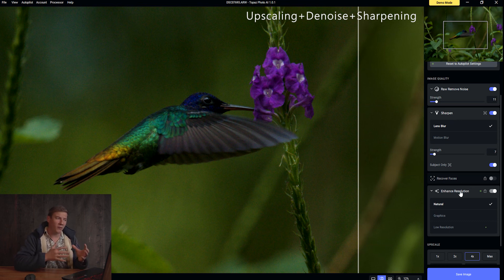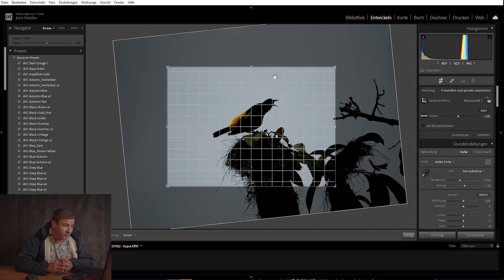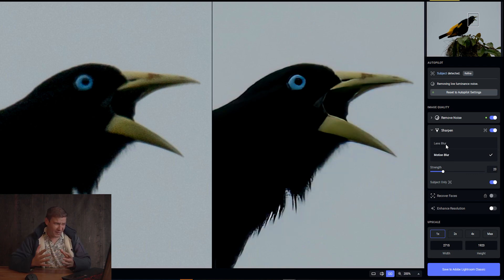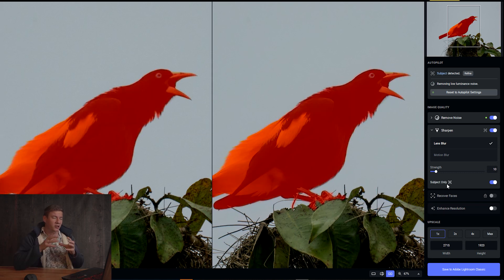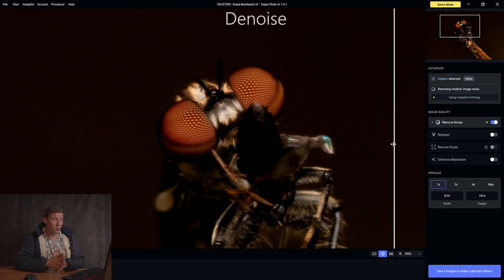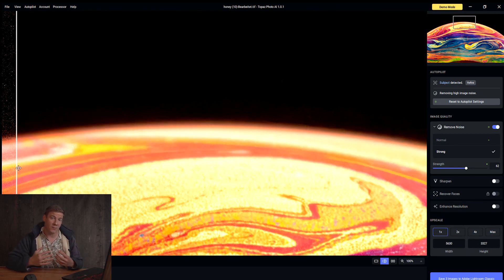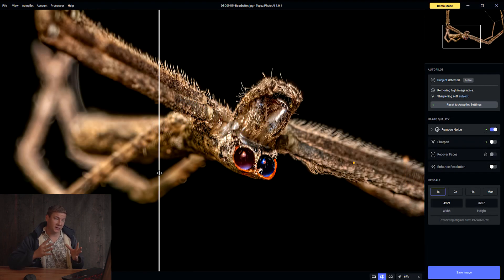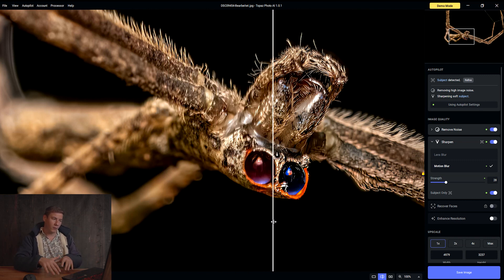Denoise, Sharpening and Upscaling with 1 Click | TOPAZ PHOTO AI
I have tested a lot of different images using photo ai software to show you how it is removing noise and sharpening images. In most images it really increases the image quality by just one click, in some sharpening is too strong and artefacts are introduced to the photo. As it includes Denoise, Sharpen AI and GIGA Pixel it is the perfect tool if you have not invested any money yet or you are the owner of the Image Quality Bundle: Photo Ai is free!

2nd Camera
24mm F1.4